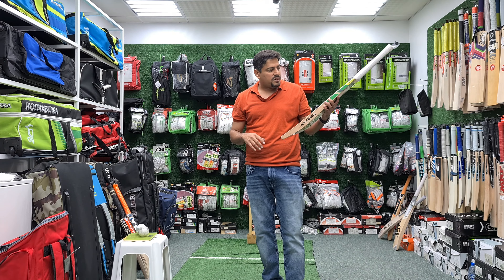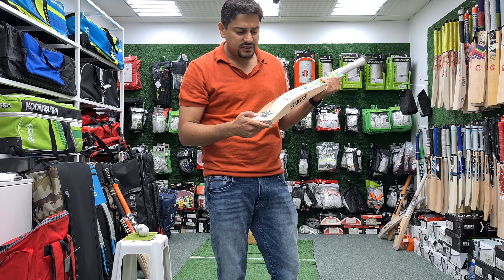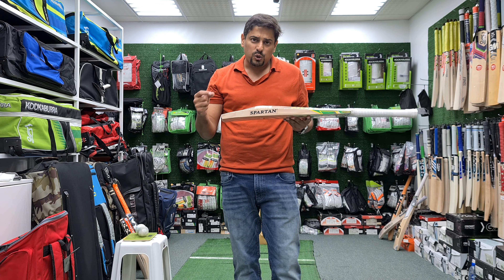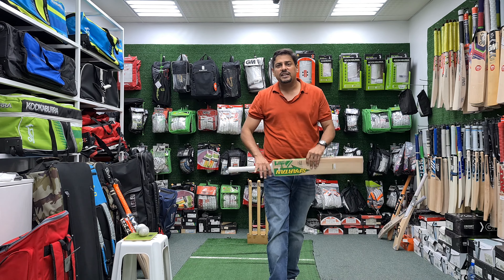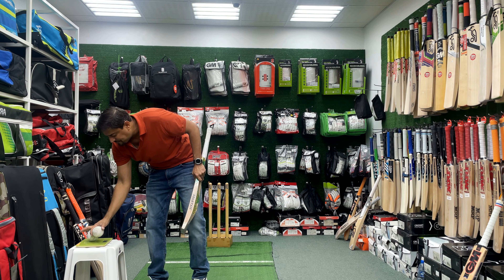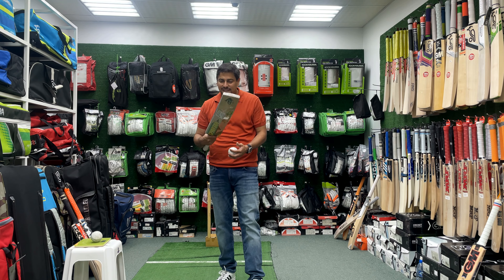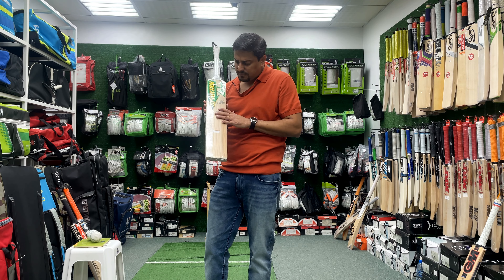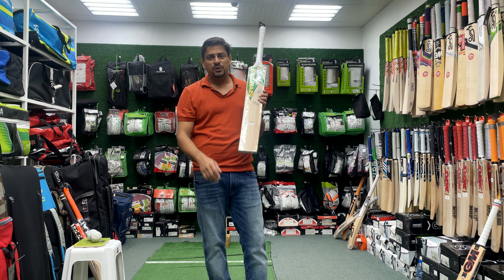Spartan David Warner Edition Cricket Bat review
This is the review of Spartan David warner edition cricket bat. Its an amazing looking piece of willow, with straight grains and beautiful stickering. The punch of the bat is also amazing and the ball kept hitting the roof during the ping test. If you are a Spartan and David warner fan, then you will love this bat.

⏰Timestamps⏰
0:00 Introduction
0:25 Aesthetics
2:48 Bat Profile
4:37 Balance
5:47 Ping Test
8:55 Overall Score

We will be releasing new content on a weekly basis. Also please visit us on i.e.